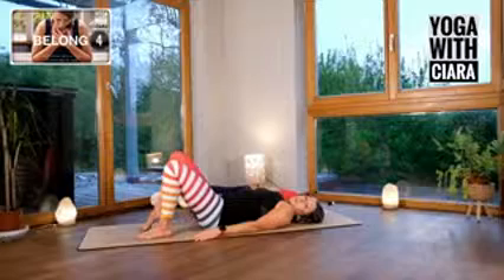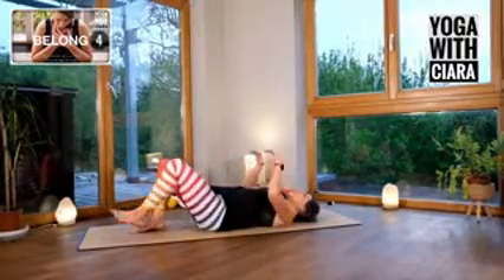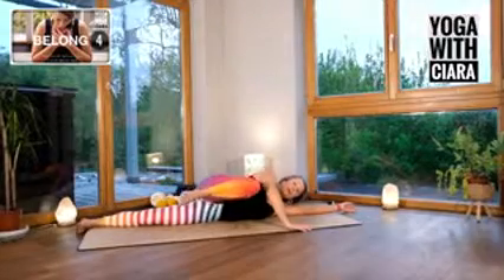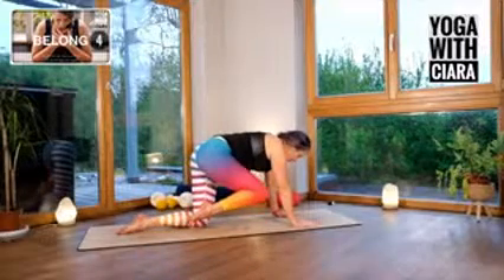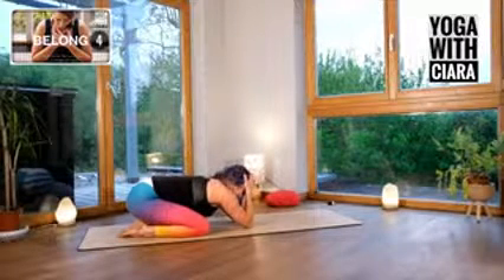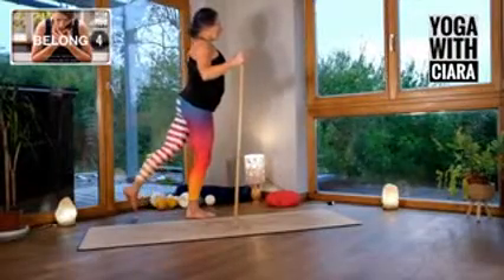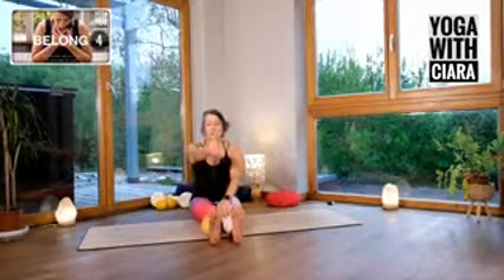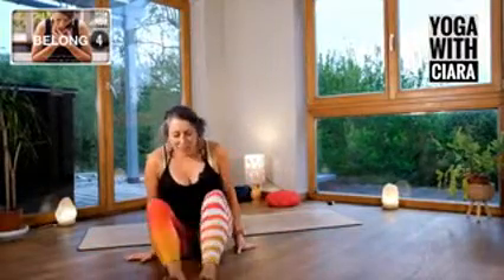DAY 4 : BELONG : 26-Day Yoga Journey with Ciara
BELONG DAY 4
]Leg lifting in Wave 🌊
yum, loads of interesting movements and connections, a hug eye movements and interesting ways to navigate the wave

be well
be awesome be you!

May 2023: "BELONG"

The Yoga Journey with Ciara for the month of May 2023 is BELONG.

It is with great joy and gratitude that I invite you to join me on a transformative journey called BELONG. For the month of May 2023, we will gather each day for a 20-minute live stream practice from my home to yours, connecting with you all from the west coast of Ireland to you my worldwide community of yogis.

BELONG is more than just a yoga journey, it is an opportunity to ground yourself in your body, in movements, sensations, and the present moment. As we move through each daily practice, we will cultivate a sense of wholeness and interconnectedness, both within ourselves and with the world around us.

So, my dear yogies, let us come together with open hearts and minds, ready to embark on a journey of transformation and connection. Together, we will create a space of safety, support, and growth, and cultivate a deep sense of belonging that will stay with us long after this journey is over.

YEA!!!

Love Ciara

To pay for this Yoga, is €20 for the month

Or you can decide on the amount you want to pay ... 1 or 2 euros per class to Paypal, Revolut, Stripe or Bank.

20min every morning as a Live Stream YouTube & Facebook Live Class at 7am.

I really hope you enjoy this daily yoga practice.

If you are looking for another daily yoga practice with Ciara you can try

REMEMBER: move slowly, and stop if you have any pain if you have an injury you should consult your doctor